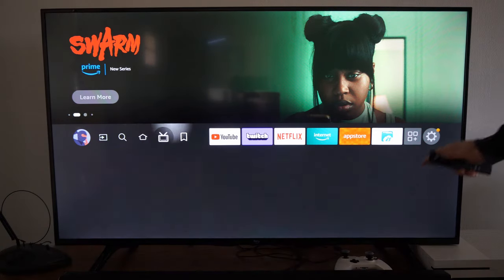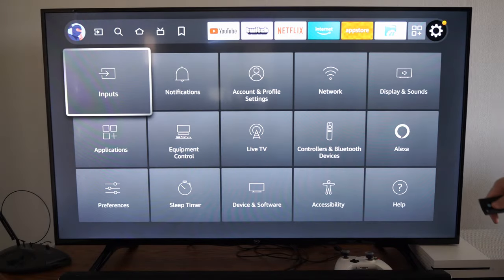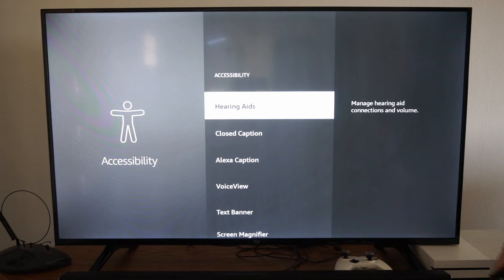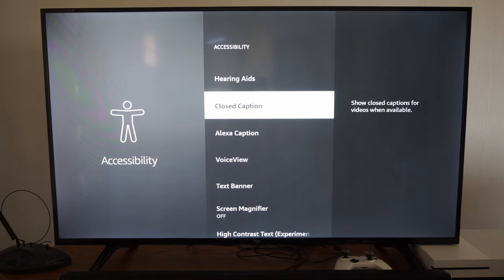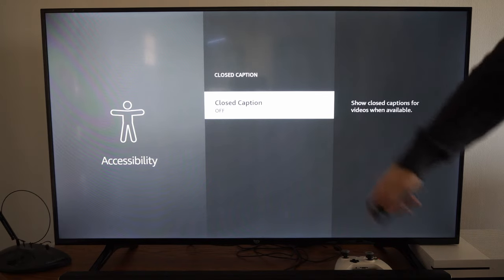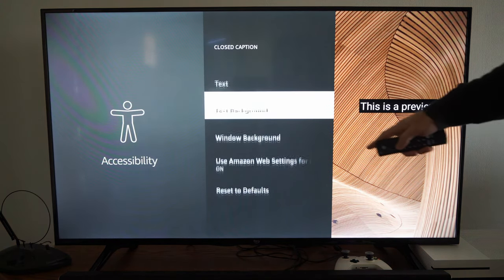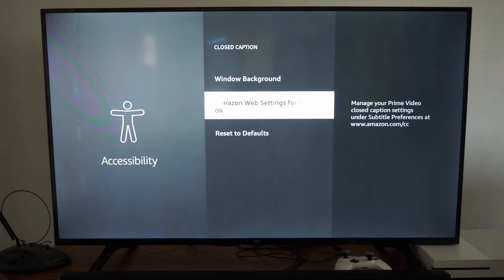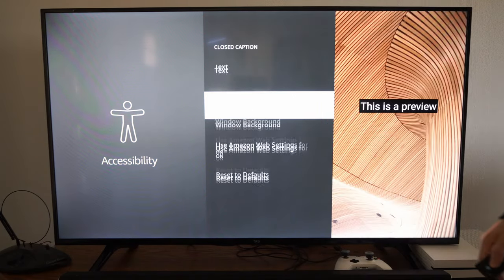How to Turn On or OFF Closed Captions on Amazon Fire TV (Subtitles & Text)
Do you want to turn on or off the closed captions on amazon fire tv! You can read the text on the screen by going to the settings, then accessibilities and then go to closed captions and you can turn this on or off! Also, check out the closed caption options on youtube app and twitch app!